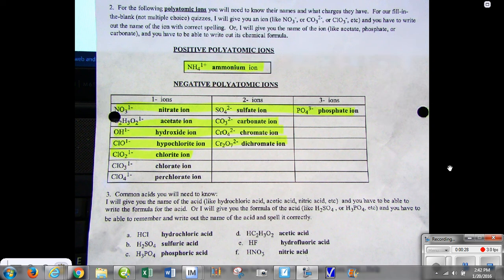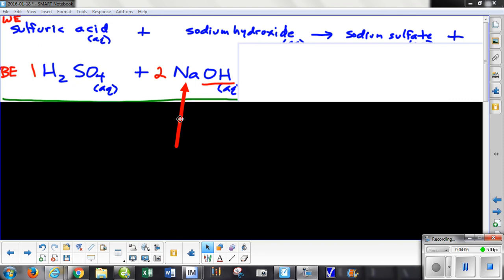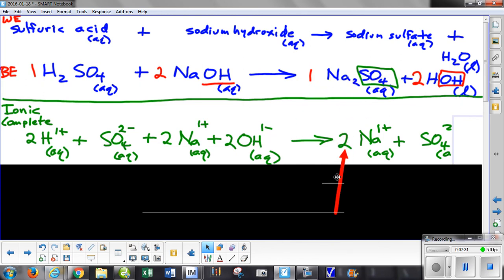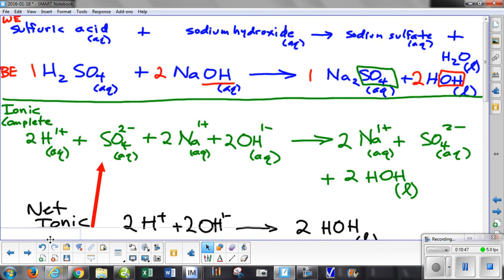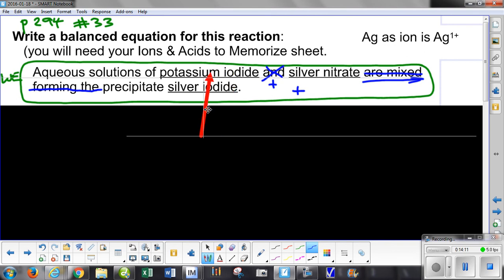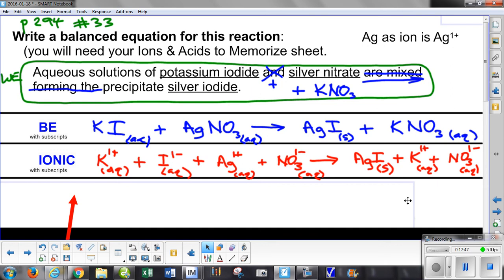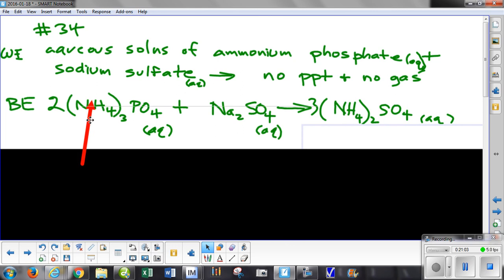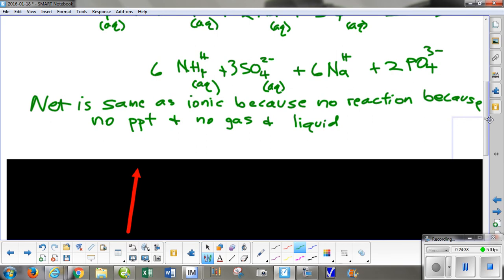How to create Ionic and net ionic equations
Ionic equations are made from balanced chemical equations.  In this video you will learn about spectator ions.  You will also see that unless a solid, liquid, or gas is formed, no reaction will occur.